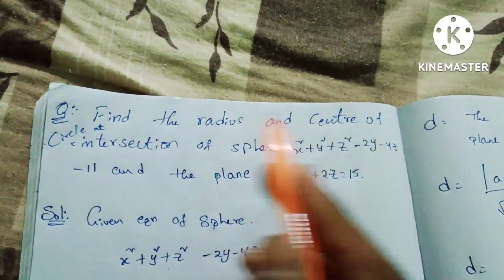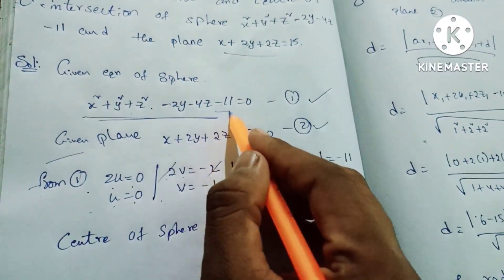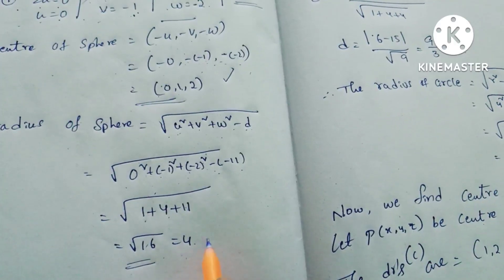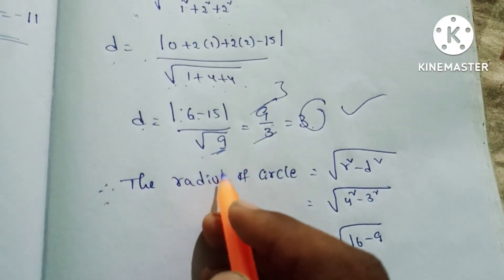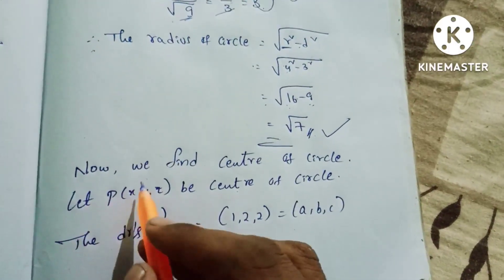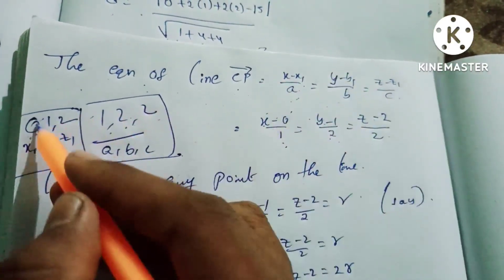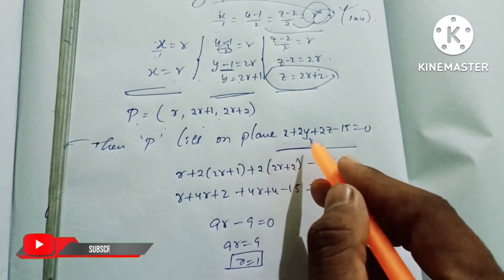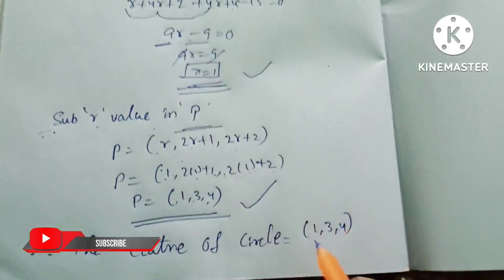Intersection of sphere Problems /bsc 1st year/2nd sem maths/SPHERE/unit -3/Telugu expalination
Topic: The SPHERE
Unit:3

# Explanation Tutorials

1st year